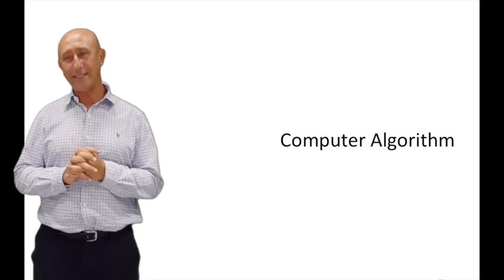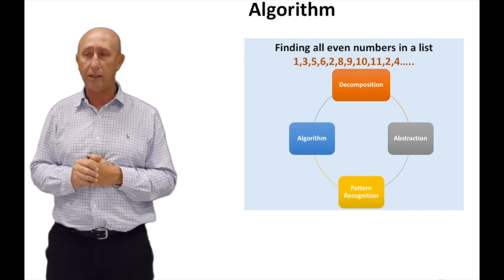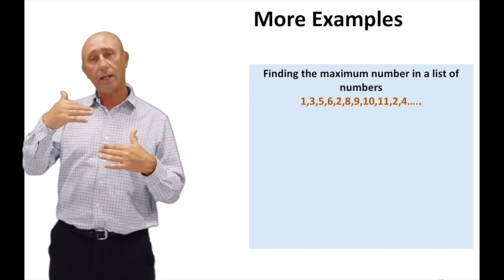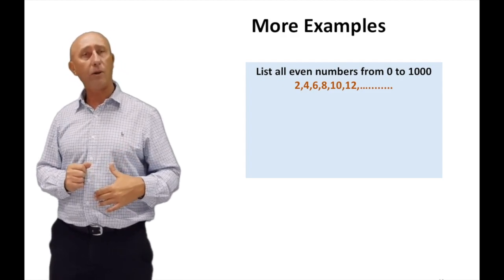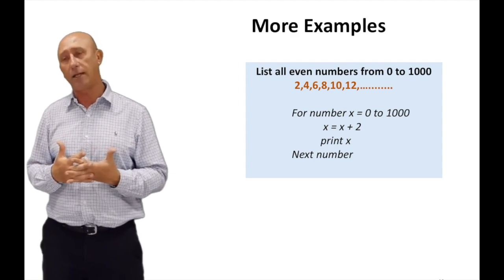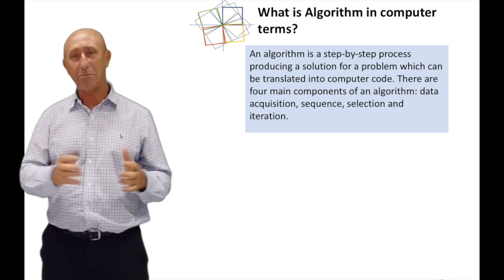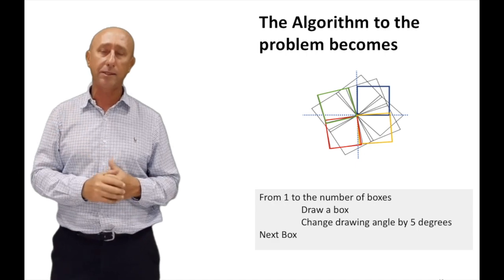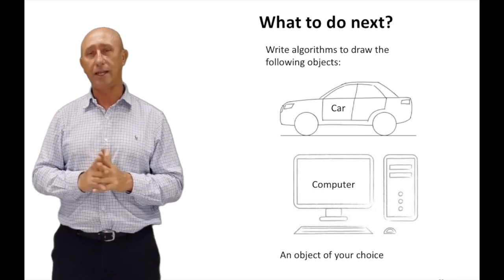02_Computer_Algorithm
This video discussed computer algorithm with examples in Python and turtle.